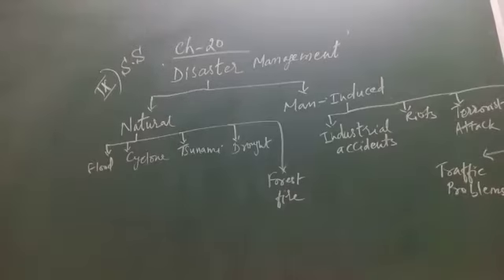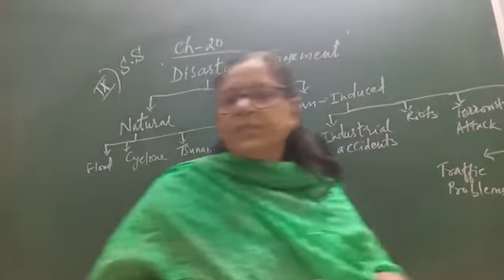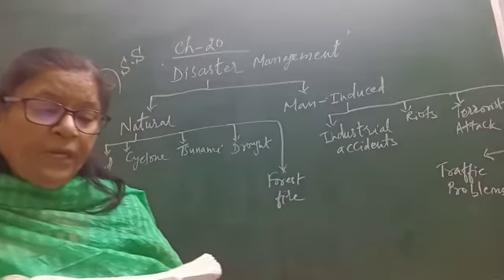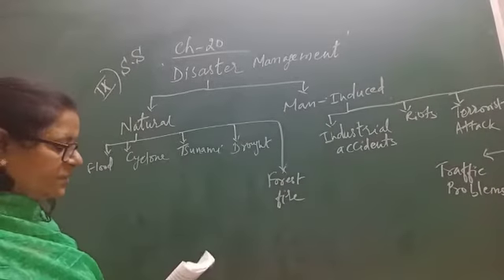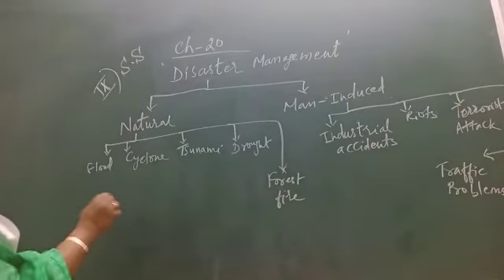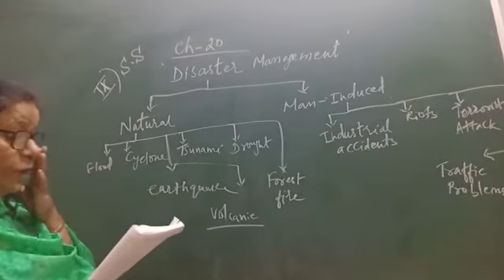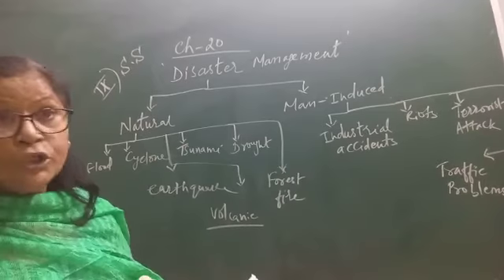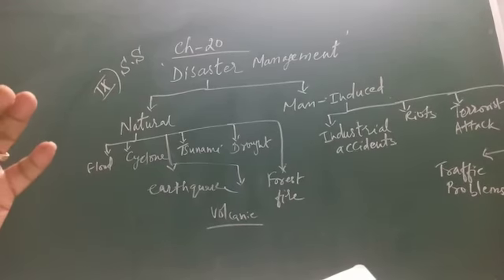Std 9 s s ,ch 20Disaster Management,types of disaster